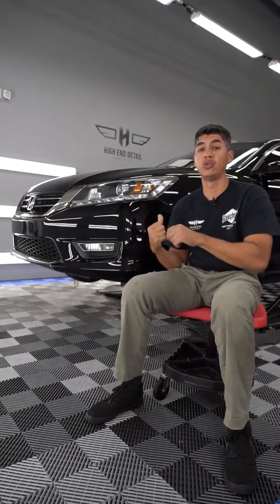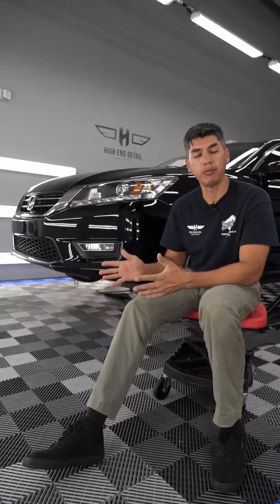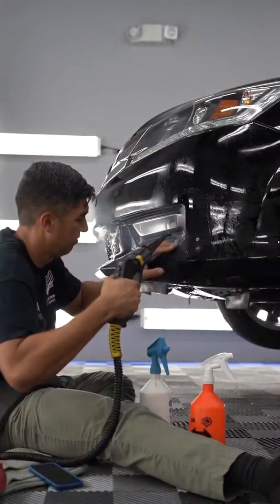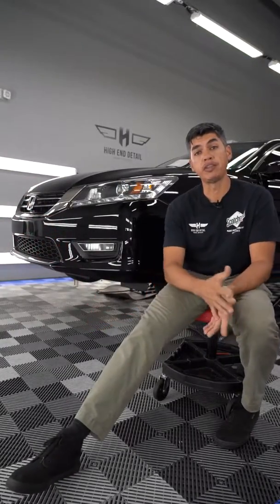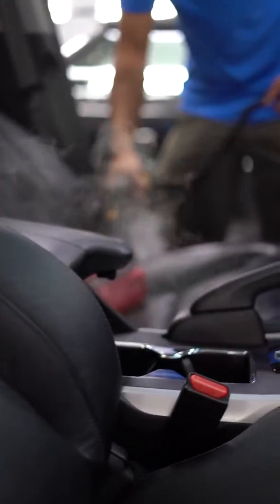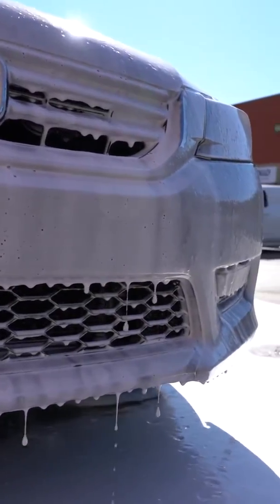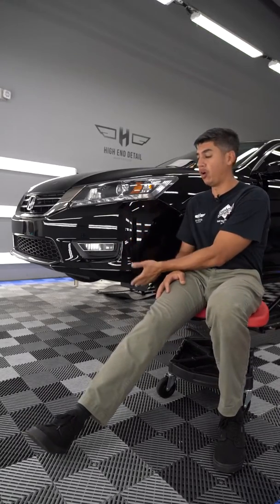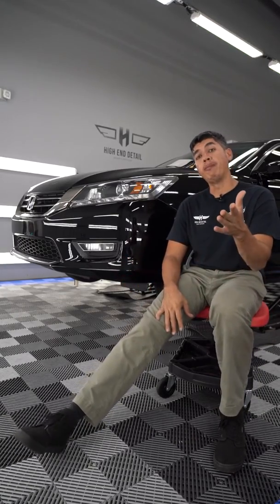Honda Accord gets ppf and interior detail cleaning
After having is bumper re-painted, our client decided to have it wrapped in paint protection film. This film will prevent rock chips and bug splatter stains from etching into the paint. A heavy interior cleaning was also performed  While it was in our shop!